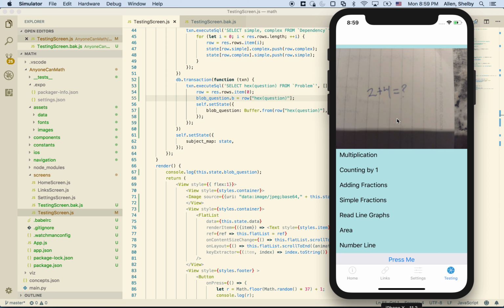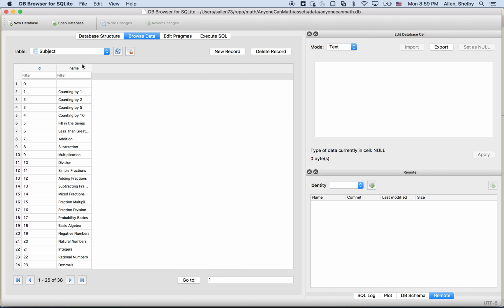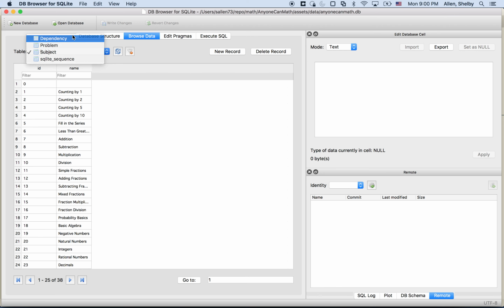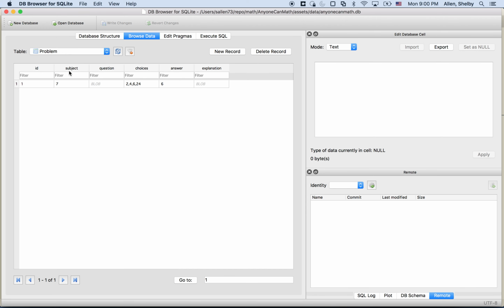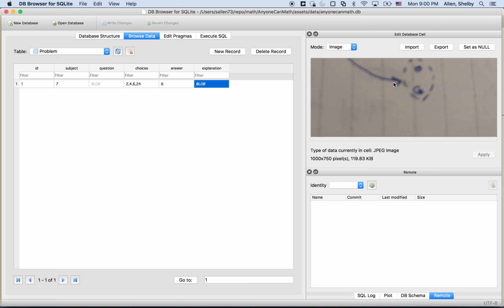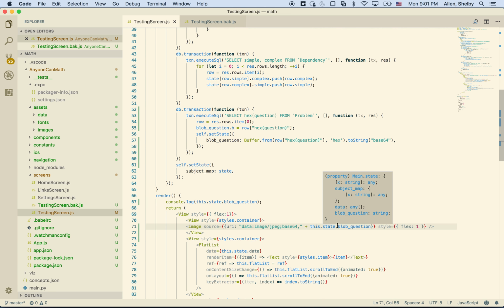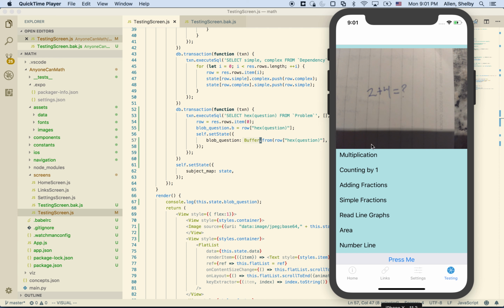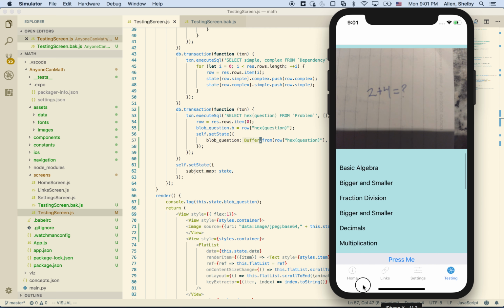CS6460 Milestone 2 video